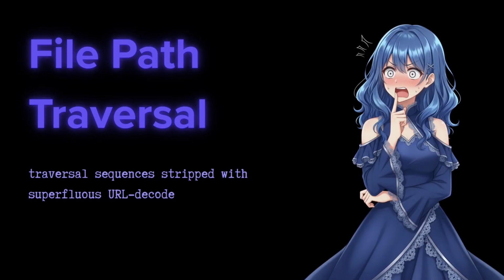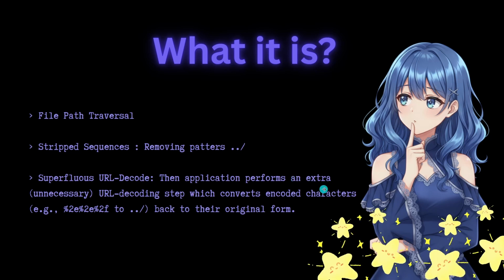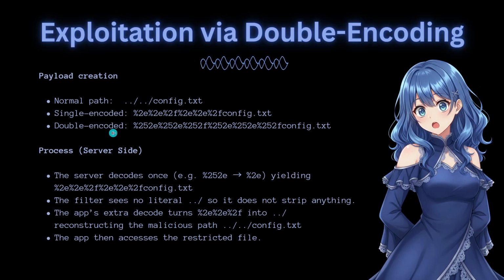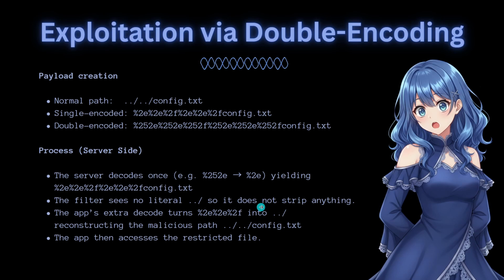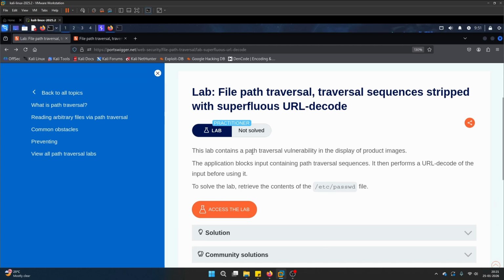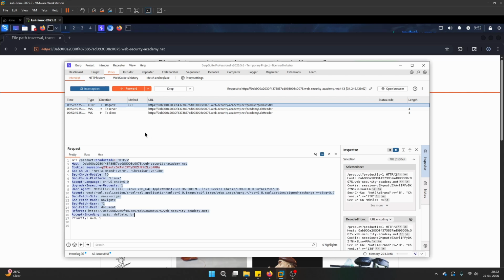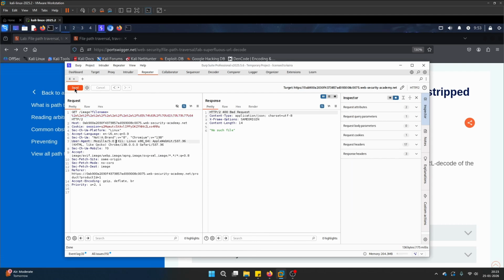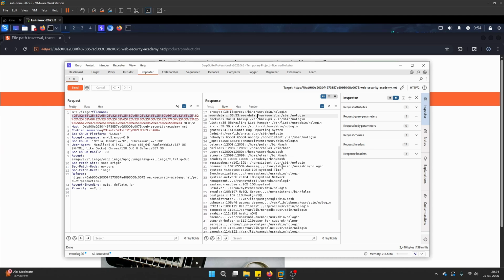File Path Traversal | Traversal Sequences Stripped with Superfluous URL-decode - Part 4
Path Traversal (also known as Directory Traversal) is a critical web vulnerability that allows attackers to access arbitrary files on a server.

In this video, I break down a real-world Path Traversal scenario where traversal sequences are stripped after superfluous URL decoding.
We start by understanding the concept using a presentation then move into a hands-on lab walkthrough using PortSwigger Web Security Academy.

What you’ll learn in this video:
- Path Traversal fundamentals (how file path manipulation works)
- Understanding superfluous URL decoding
- Live walkthrough of PortSwigger labs

🧪 Labs Covered:
PortSwigger Web Security Academy – Path Traversal Labs

If you’re learning web application security, bug bounty or penetration testing,this video will help you understand how real-world path traversal vulnerabilities behave.